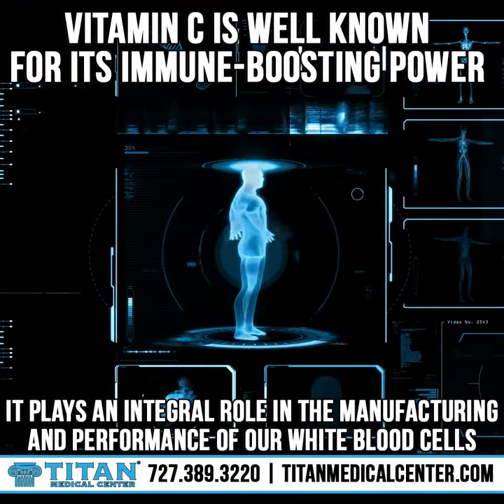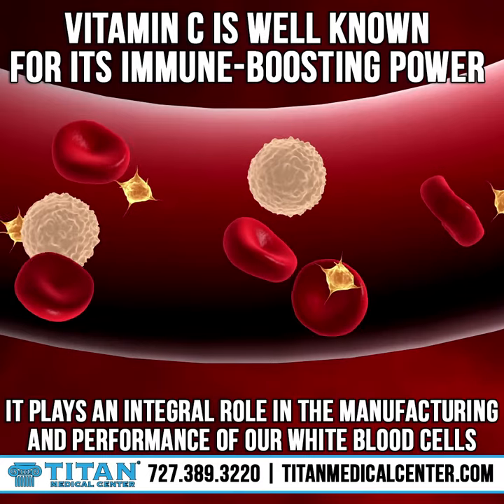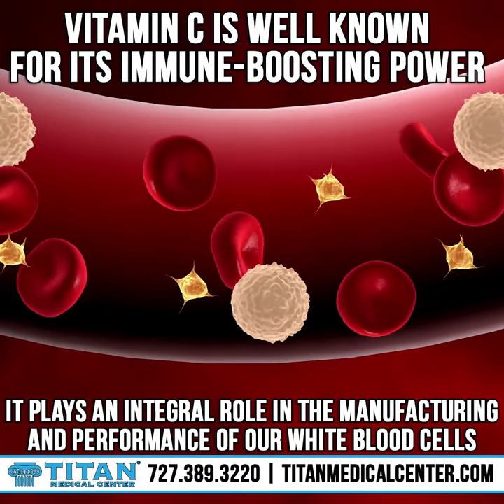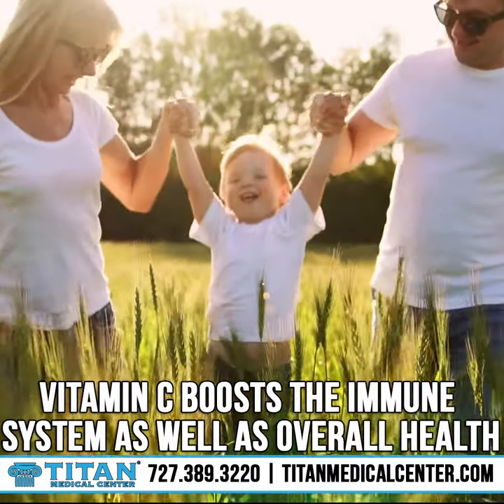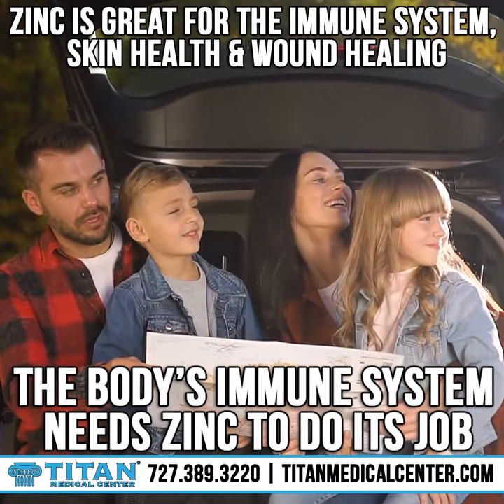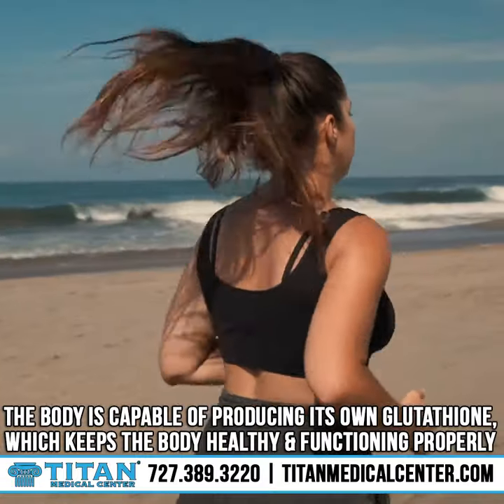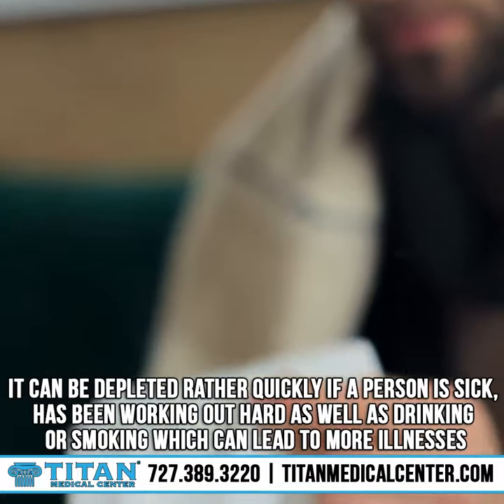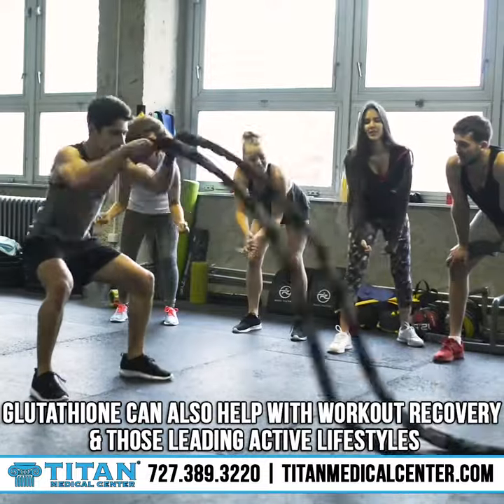Tri-Immune therapy for a stronger immune system!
What are you doing to boost your immune system? Our Titan Tri-Immune therapy package includes 3 of our most powerful immune system boosting therapies all in one - Vitamin C, Zinc & GSH!

VITAMIN C is well known for its immune-boosting power! Vitamin C plays an integral role in the manufacturing and performance of our white blood cells. It's also an antioxidant, which means it reverses oxidative stress - essentially the aging process of the body. By removing toxins from the body, Vitamin C boosts the immune system as well as overall health.

ZINC is great for the Immune system, skin health & wound healing! The body’s immune system needs zinc to do its job. Zinc is considered an essential nutrient, meaning that your body can’t produce or store it. It’s also required for numerous processes in your body, including: Gene expression - Enzymatic reactions - Immune function - Protein & DNA synthesis - Growth & development

The mother of all antioxidants! GSH is contained within our bodies & acts as a buffer for any harmful toxins, chemicals or damaged cells that are introduced. The body is capable of producing its own GSH, which keeps the body healthy & functioning properly. It can be depleted rather quickly if a person is sick, has been working out hard and drinking or smoking which can lead to more illnesses. GSH can also help with workout recovery & those leading active lifestyles.

Our Titan therapies are doctor prescribed & shipped directly to your doorstep from a U.S. licensed pharmacy!